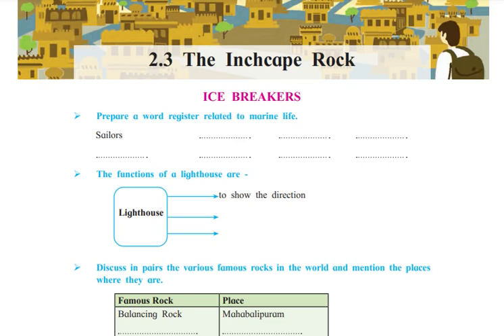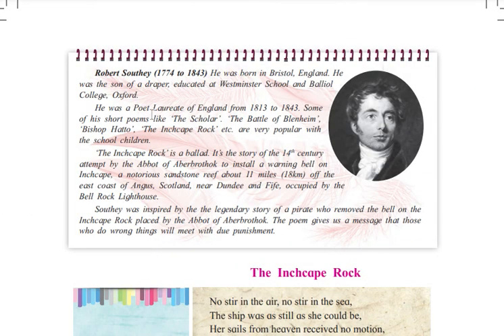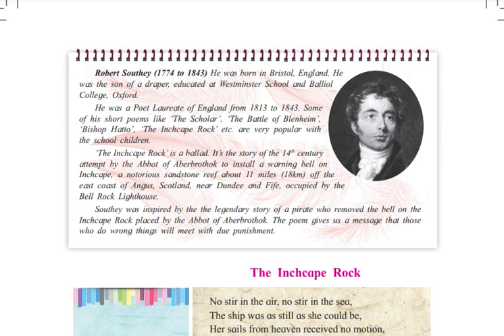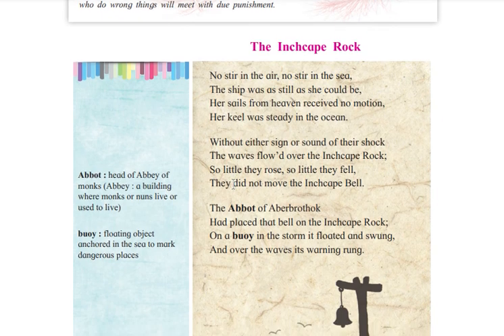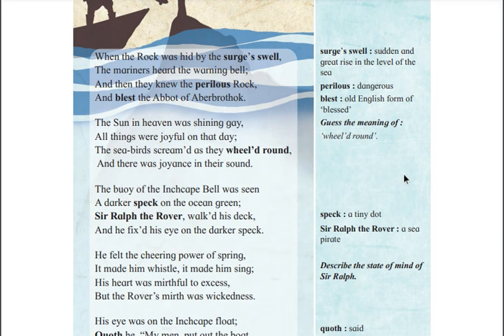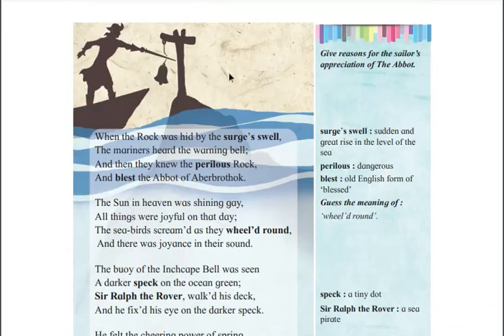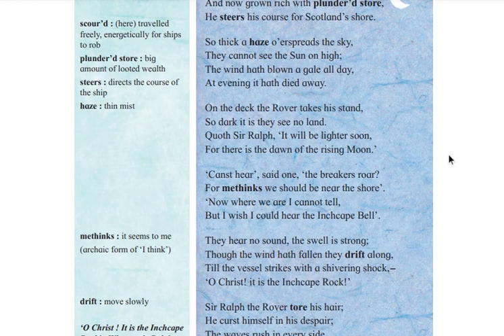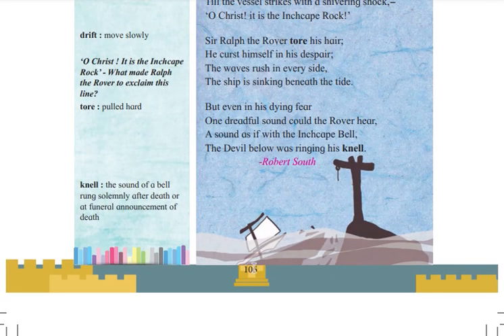The inchcape bell